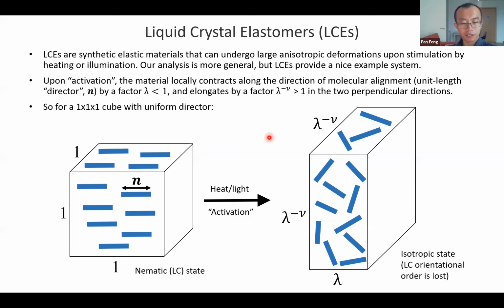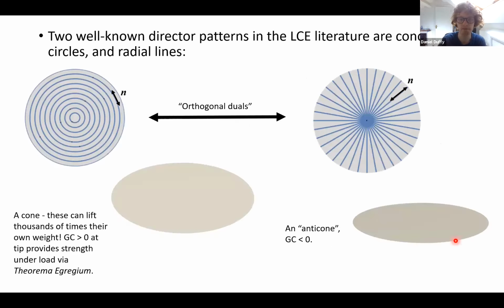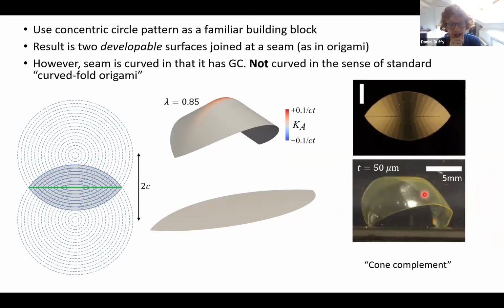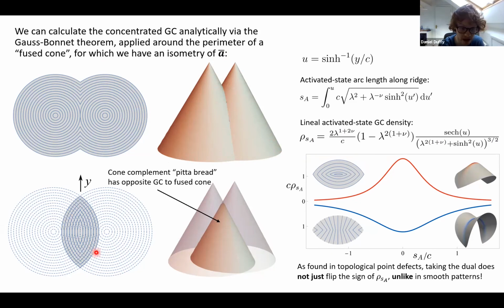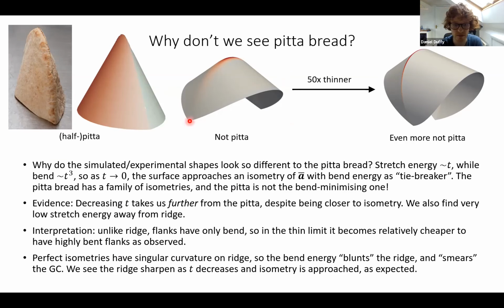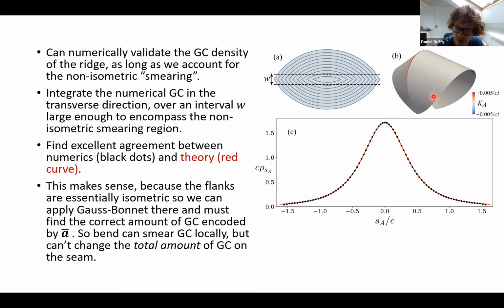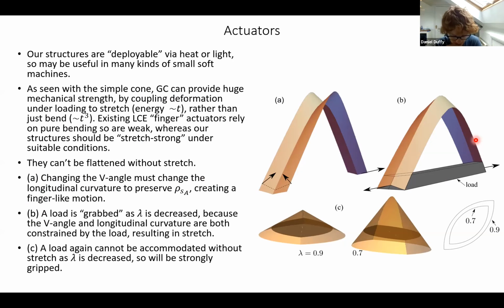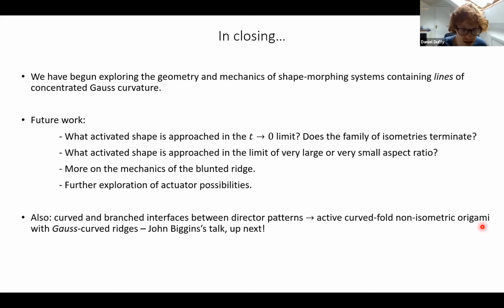Shape programming lines of concentrated Gaussian curvature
This is a talk I gave at the 2021 SIAM Mathematical Aspects of Materials Science conference. It's about our paper with the same title, which you can read
The talk leans more in the origami direction than the paper, just because I was asked to speak at the origami-focused part of the conference.
If you're wondering why I seem to be so attached to that banana picture, it's because it took me about 50 attempts to take it for the paper, to find just the right angle :/
Apologies for the painful science voice; I was pretty stressed